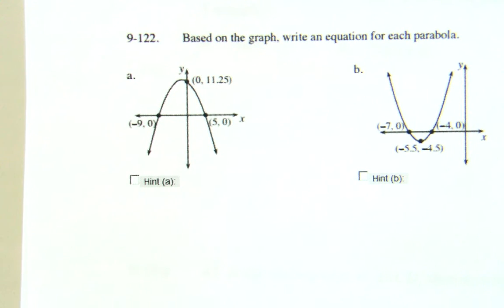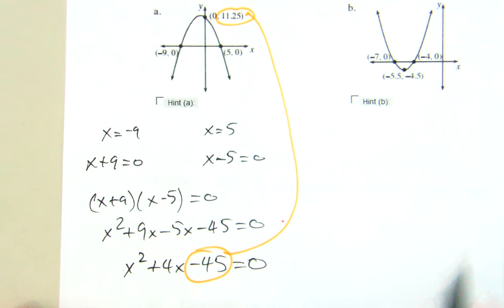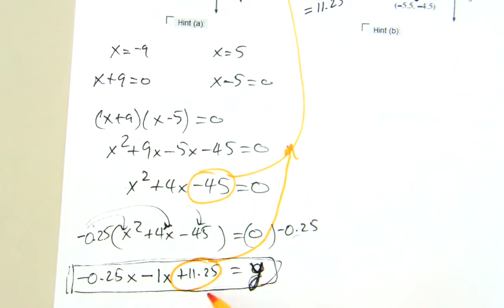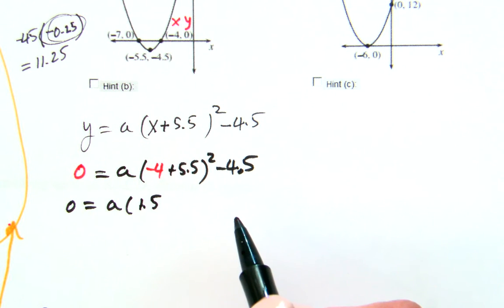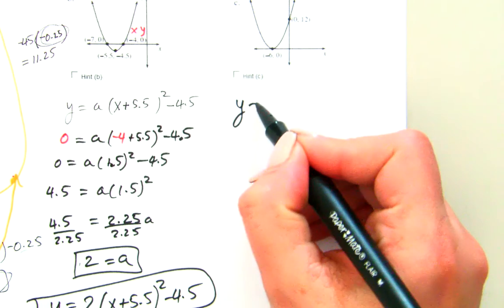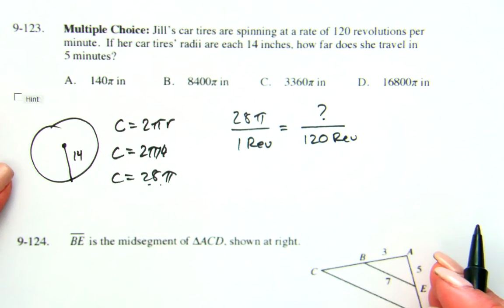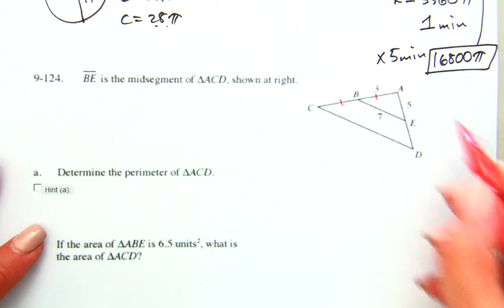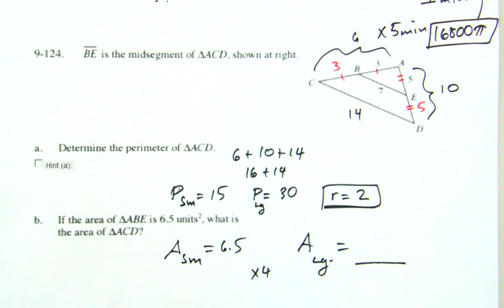M2 ch9 118 to 124 continued